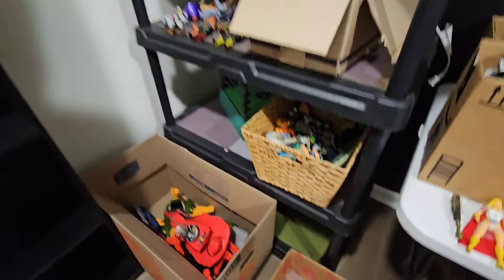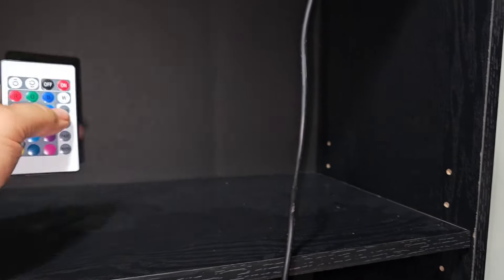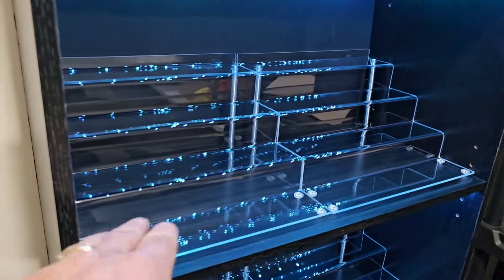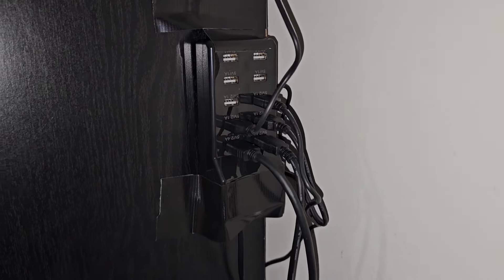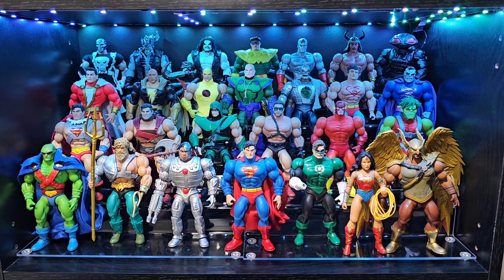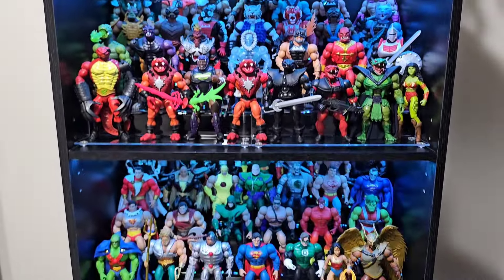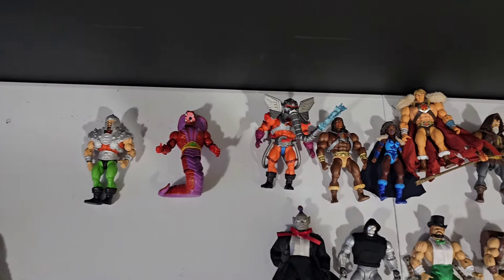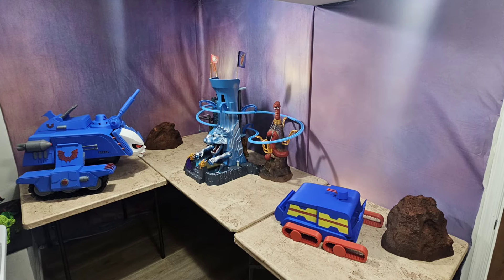DYI Cost Effective ULTIMATE Action Figure Display Tutorial!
Here's a video I wanted to do for a long time. I've had a bunch of figures that have been just sitting in a box and needed to be displayed somehow so I came up with this easy cost effective way to get it done while saving on space. In this video I go over what I bought and how I put it all together. Links below for everything in the video.

Mainstays 5-Shelf Bookcase with Adjustable Shelves, True Black Oak - Walmart.com

Huaspmos Short USB Extension Cable 1 FT, USB Extender USB 3.0 Extension Cable Compatible with Webcam,Mouse, KeyboardPrinte, Flash Driver, Hard Drive,

Led Strip Lights, 8.2ft TV Light...

Wyssay USB Charger,5V 10A(50W)...

Monoprice 3-Feet USB 2.0 A Male...

CECOLIC Acrylic Riser Shelf 4...